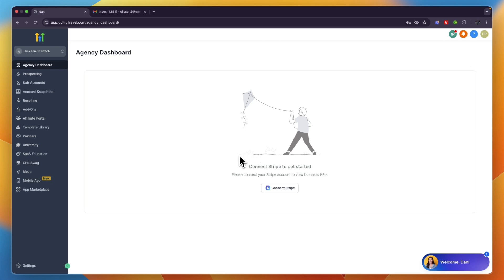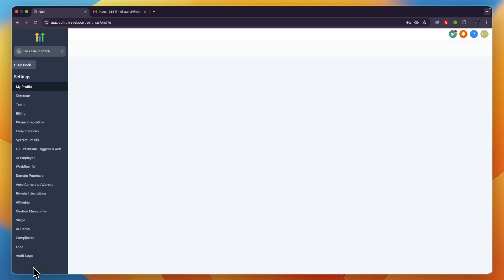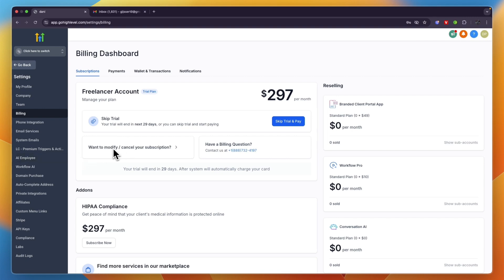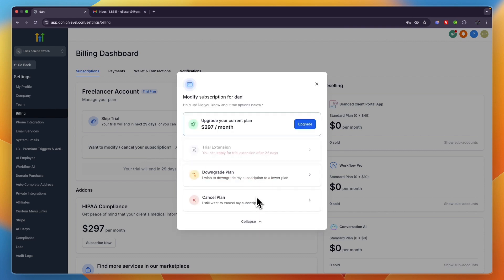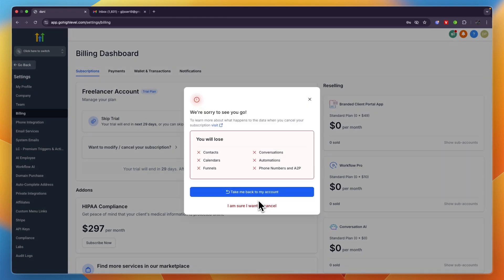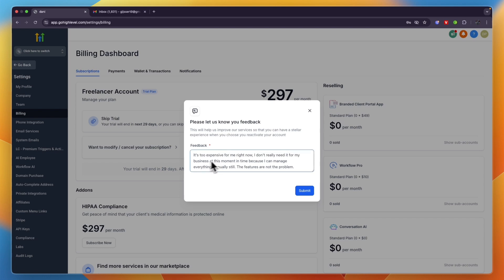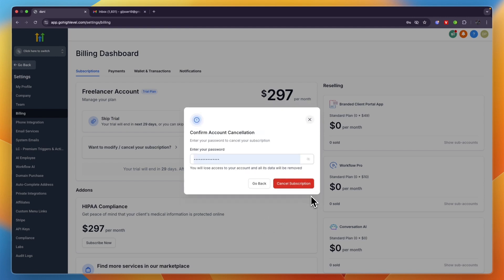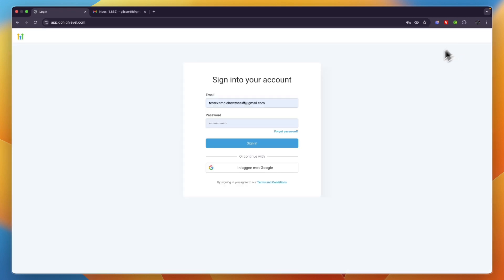How To Cancel GoHighLevel Free Trial - Step by Step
In this video I'll show you How To Cancel GoHighLevel Free Trial.